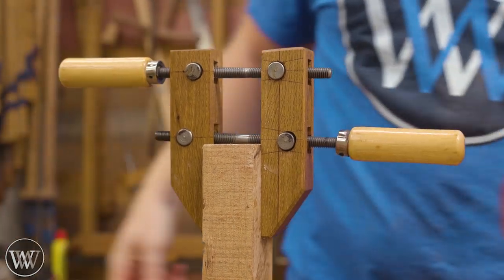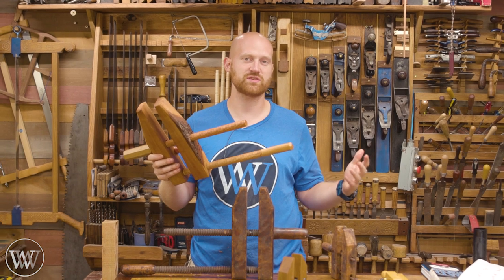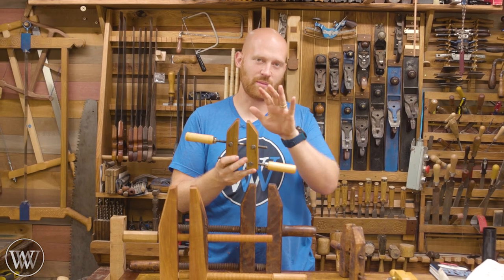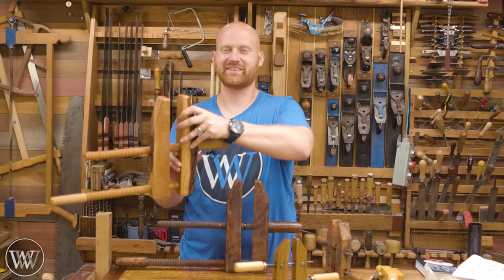Making Wooden Hand Screw Clamps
Making a set of Wooden Hand Screw clamps. These are DIY clamps that most anyone can make in a couple hour with basic tools. Today we are showing all hand tool woodworking using a hand plane and hand saw to make a set of homemade clamps. Just like the Woodwright shop we are all hand tools and traditional methods.

Kyle Prince -
Travis Reese -
William Fleming -